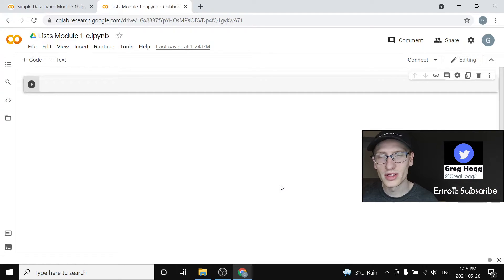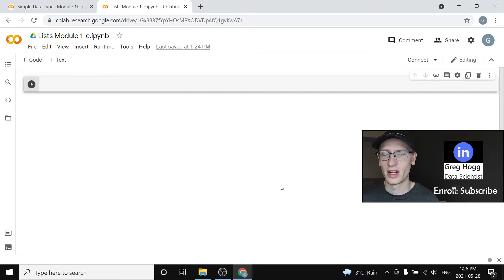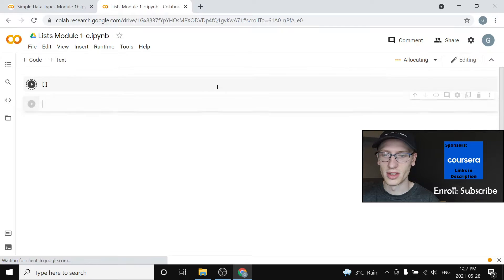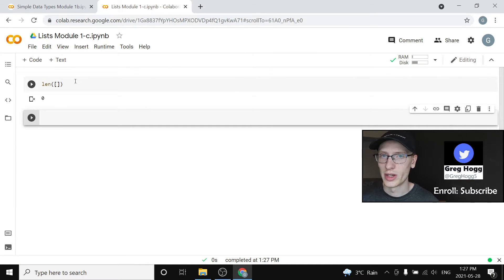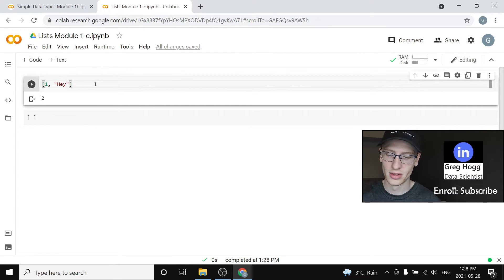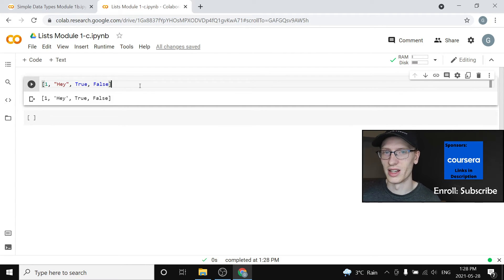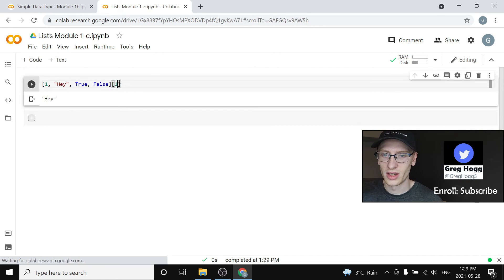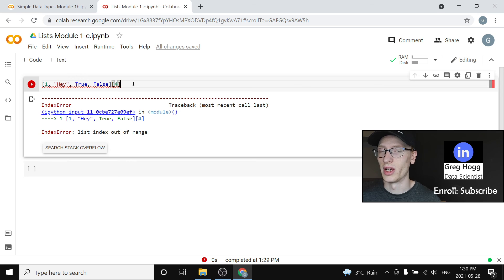Python Lists (Python Master Class 1c)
Try Sunsama for free! Welcome To Module 1: Part c) of my Python Master Class (Full Course)! You'll be introduced to the most useful object in Python, lists! Lists are very commonly how Python programmers choose to store multiple pieces of data in a single container.